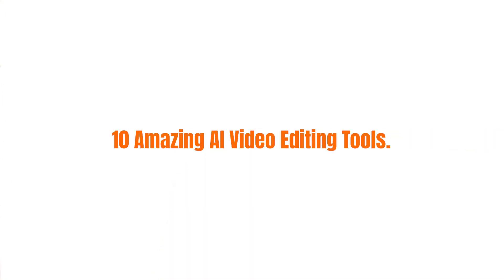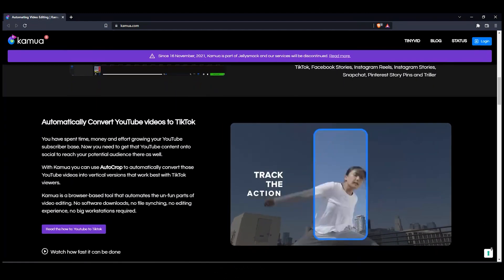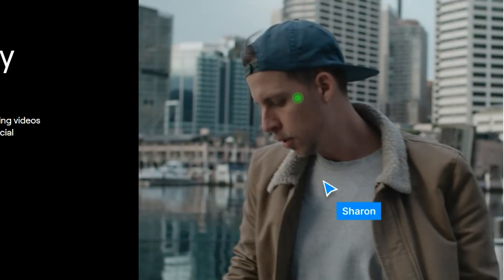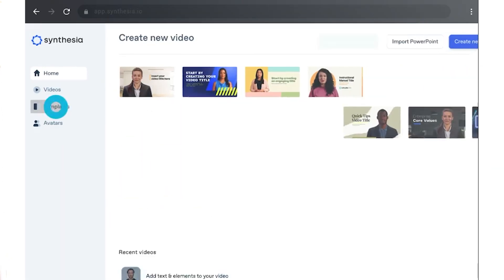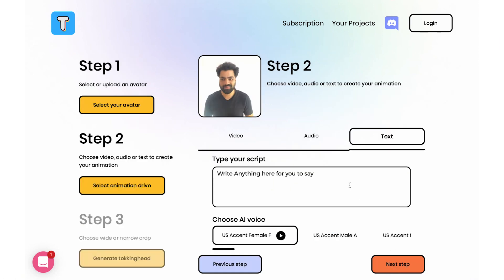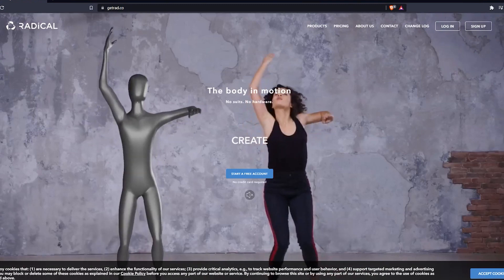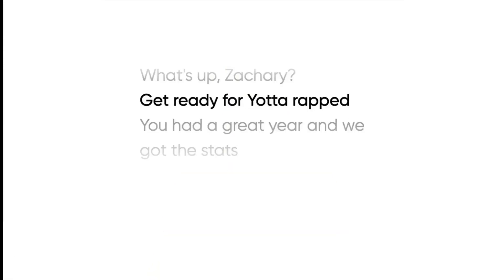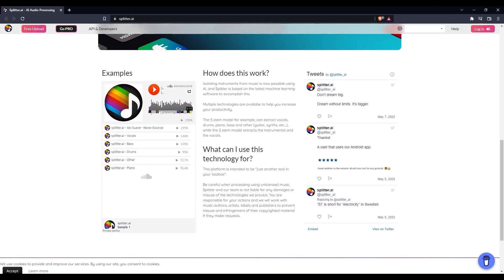Top 10 Free AI Video Editing Tools. You Won't Need A Video Editor After This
10 Free AI video editing tools for savvy video creators. These tools will not only save countless hours of time for you but will also make your videos look even better.